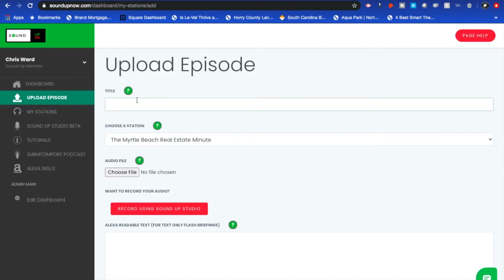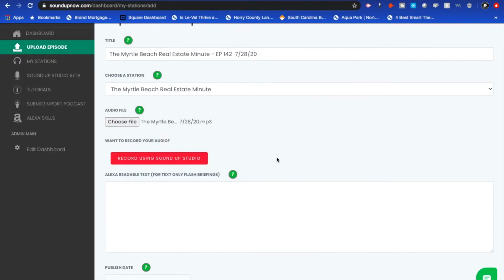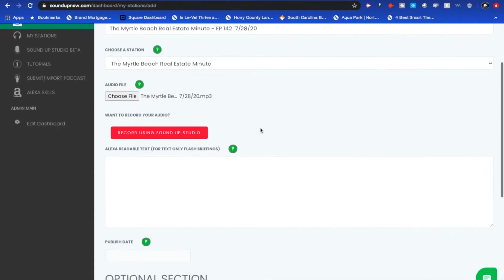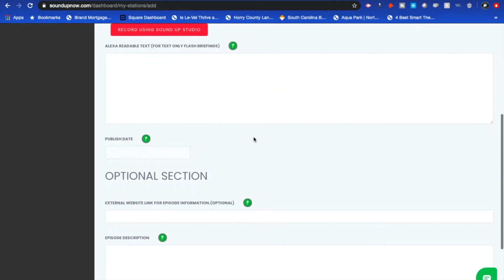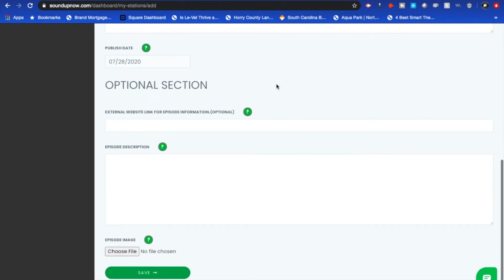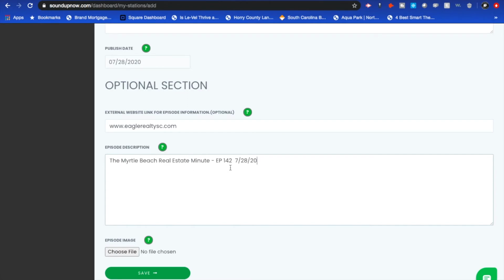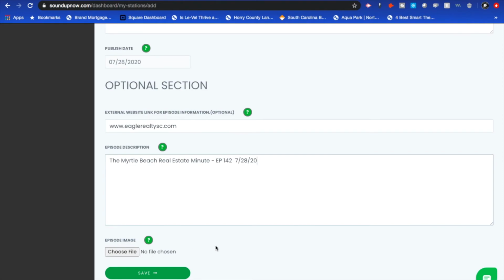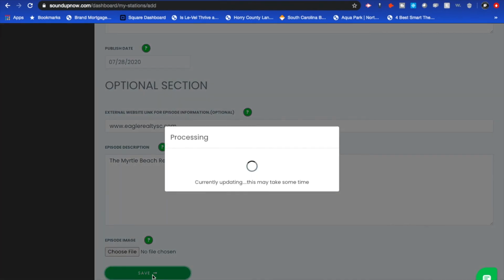Soundup Now - Episode Upload & Schedule Tutorial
Soundup Now - Episode Upload & Schedule Tutorial - Learn the fastest way to upload your audio and schedule it with SoundupNow.com

SoundUp Now is the ultimate all-in-one platform to build your audio presence. With world-class support, easy setup and exciting features such as:

Create Alexa Flash Briefings
Custom Alexa Skills
Podcast Hosting
Unlimited Episode Scheduling
In-Dashboard Recording
Audio-Gram Video Sharing of Audio Content
Website Player Widget
Public Station Pages
Social Media Episode Sharing
VoiceFirst Marketing Tips & more…